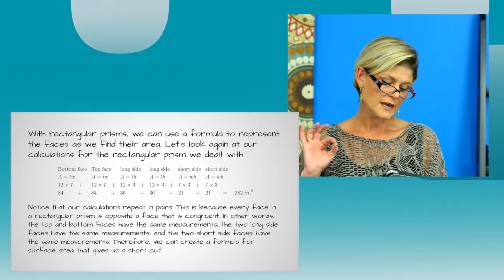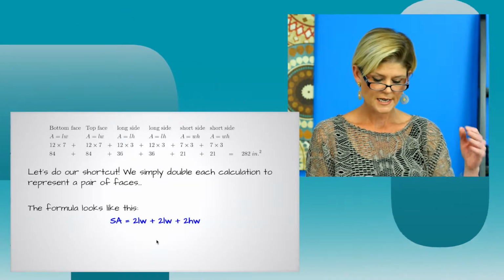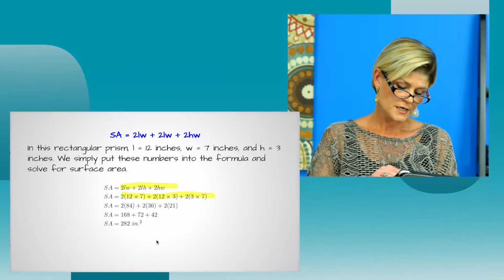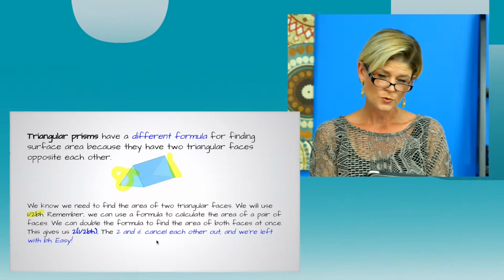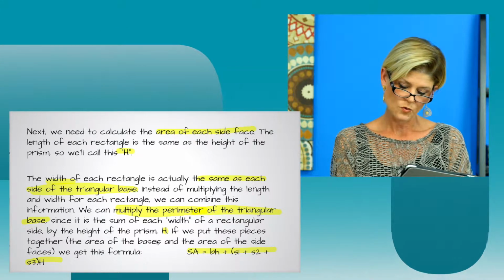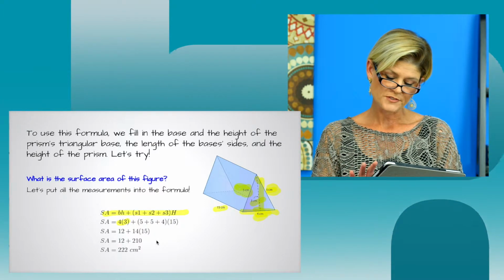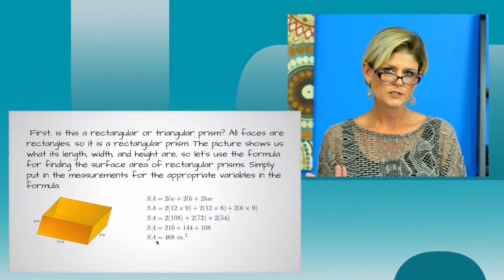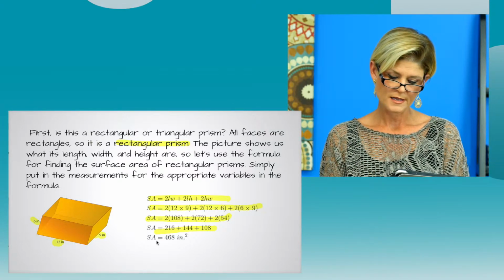Spring into Math 7 Chapter 7 Lesson 20 Part 2